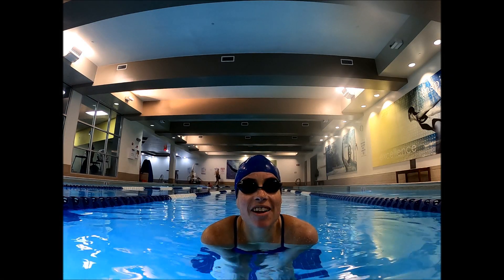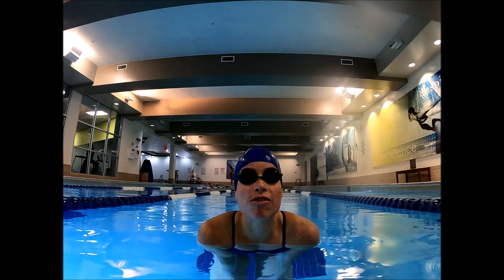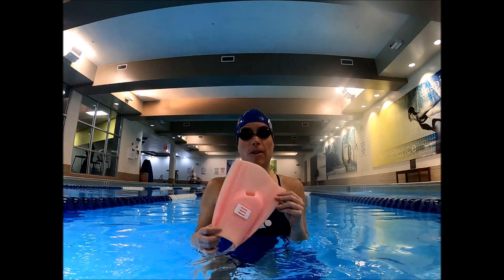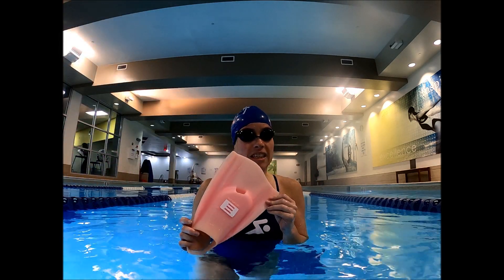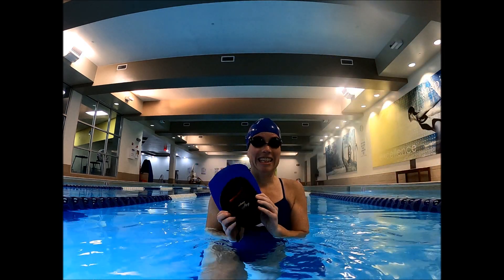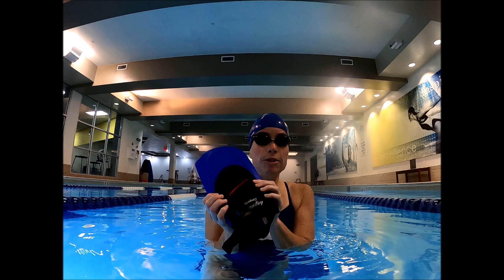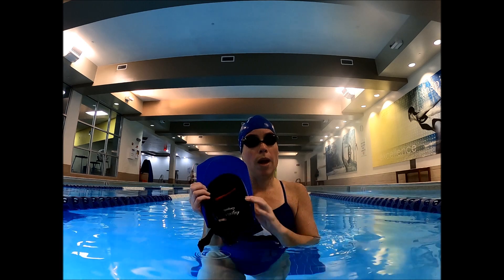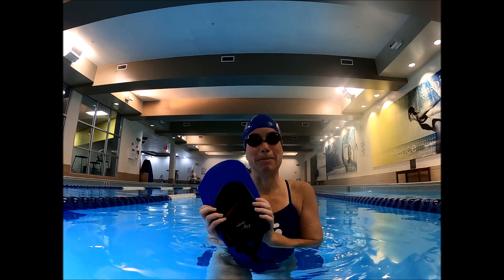Best Fins for Mermaids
Mergoddess shares her discovery of the best fins to support mermaids swimming breaststroke.

When learning the breaststroke kick, it is important to have a fin to help teach your feet how to grab water.

Laguna fins have been supporting Mergoddess on her journey.